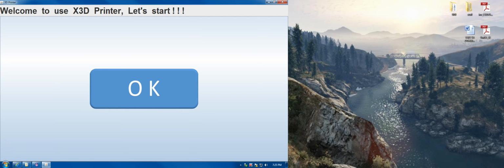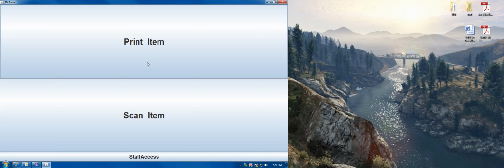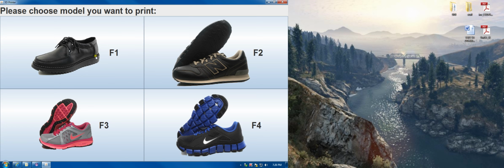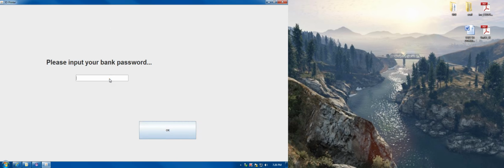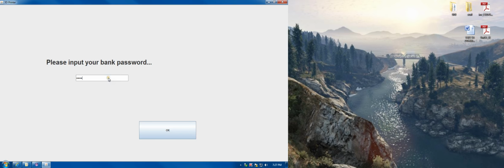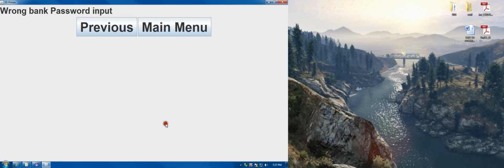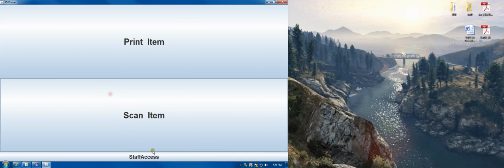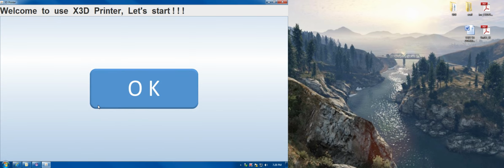User Interfaces - Group I19, 3D Shoe Printer, S2 2013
Hello all this is the video for group I19's 3D Printer For Uni. SA. It a bit of a long video but I explain the software and how the phases went.